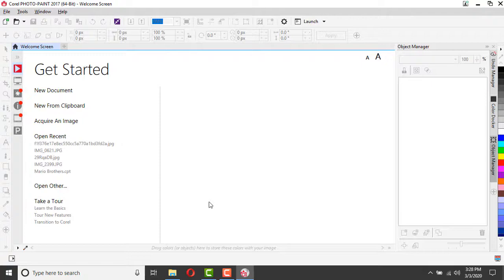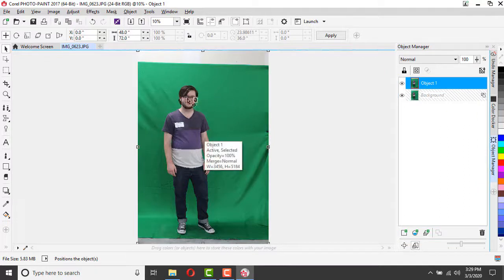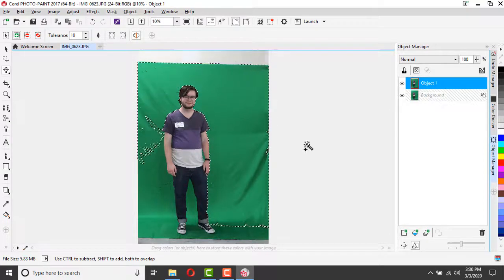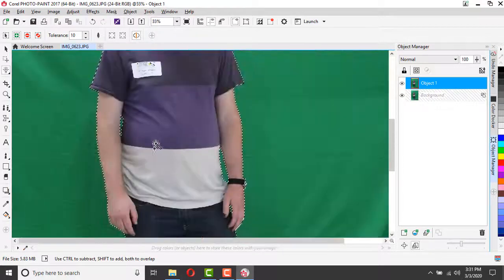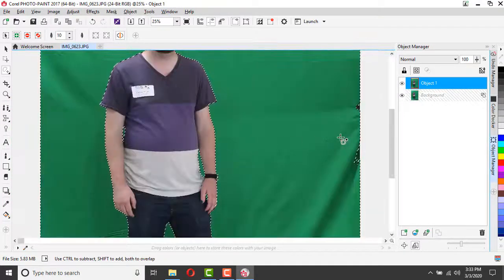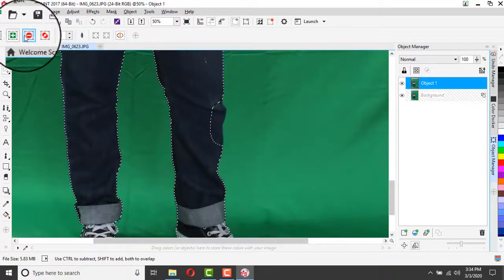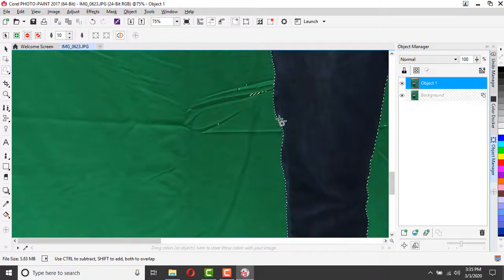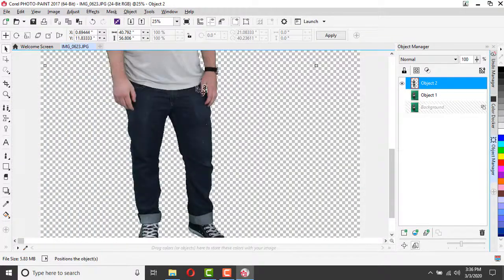Corel Photo Paint Tutorial: Cutting out images from the Green Screen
Learn how to edit digital photos by cutting a figure out of a green screen background using Corel PHOTO PAINT.